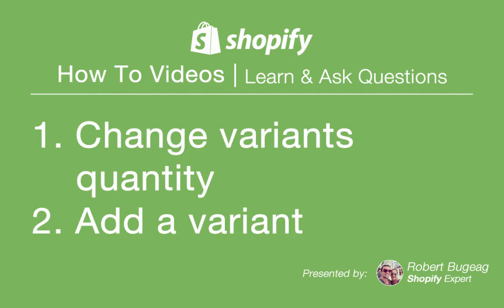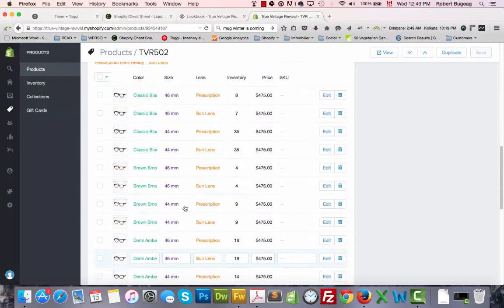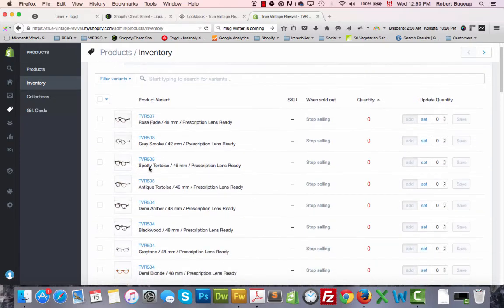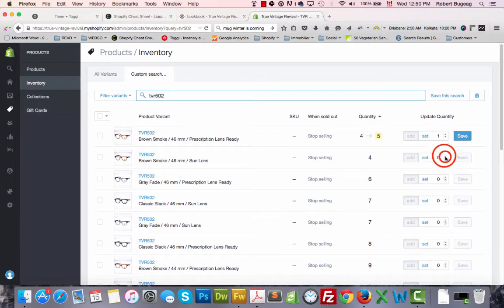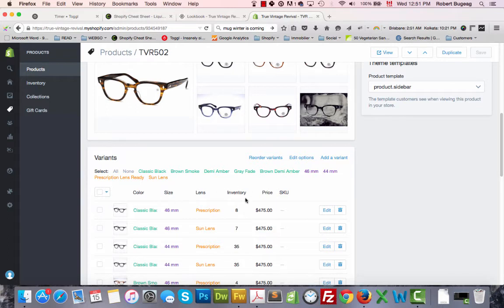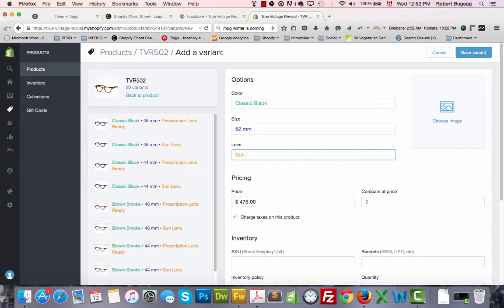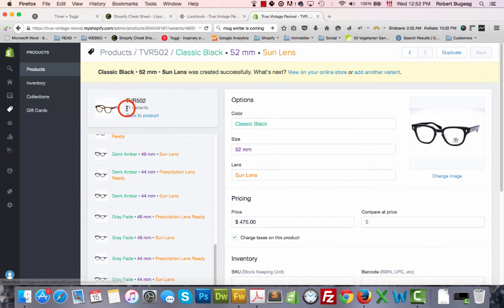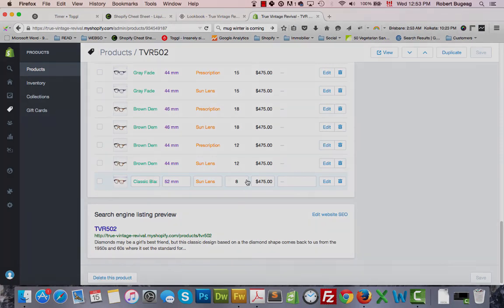Shopify how to change product variant quantity add new variant to products simple easy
In this how to video for your Shopify store we will learn how to change the quantity of your products variants and how to add a new variant to a product.

** WANT TO LEARN CSS FOR SHOPIFY ? ** Take a look here for my FREE class that I will release soon

Skype: robert.bugeag